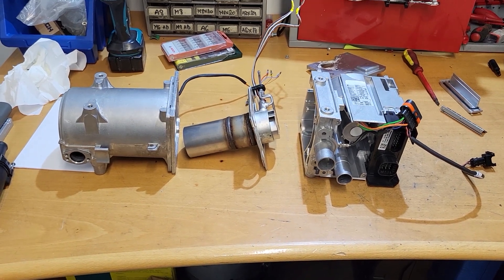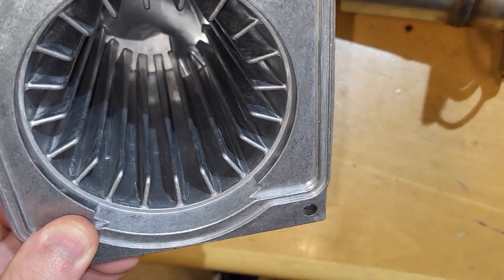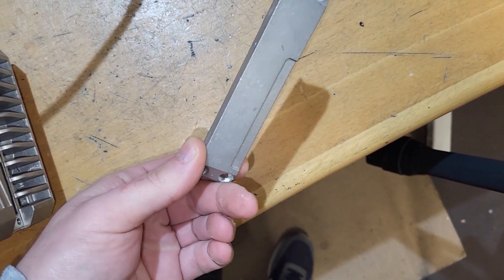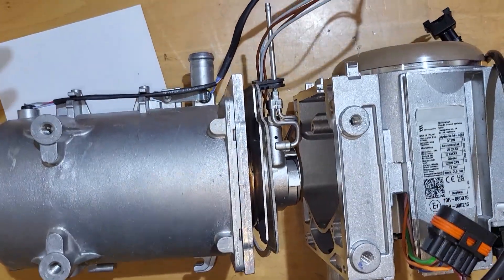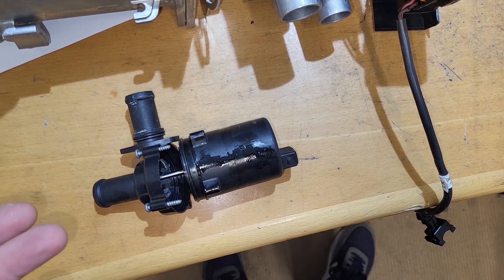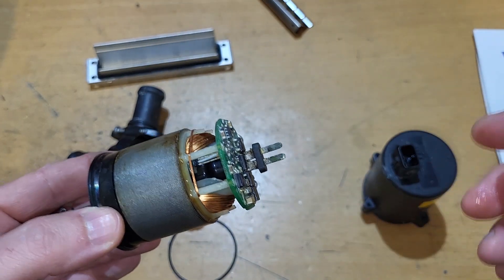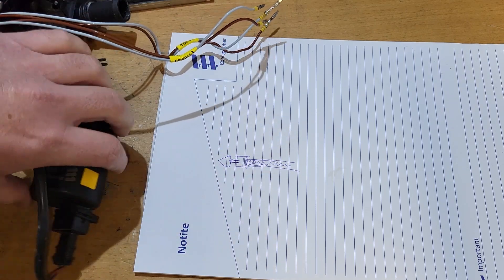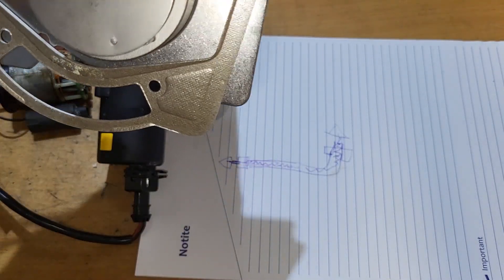Copper wires conduct water? I didn't believe this was possible. Hydronic ECU liquid damage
We take a look at a heater that was never fired up but completely destroyed by the installer. This is known as capillary effect and how copper wires can also conduct water.